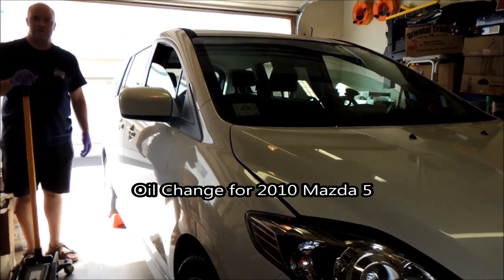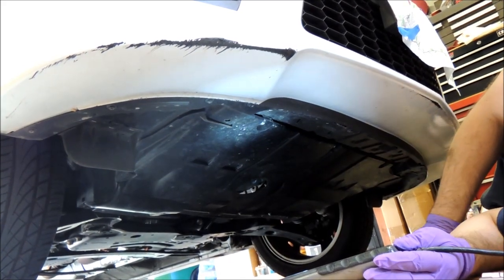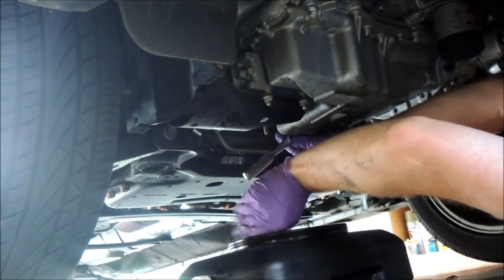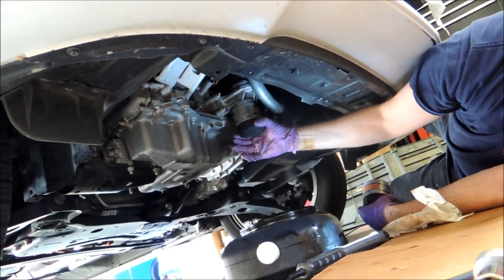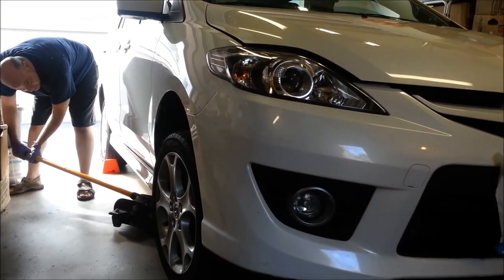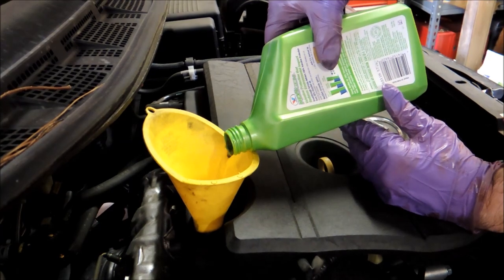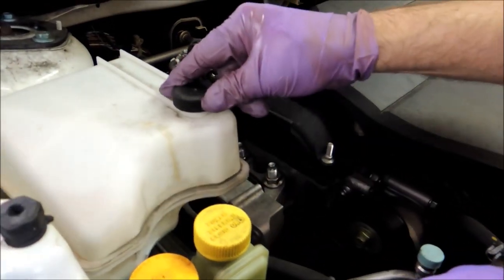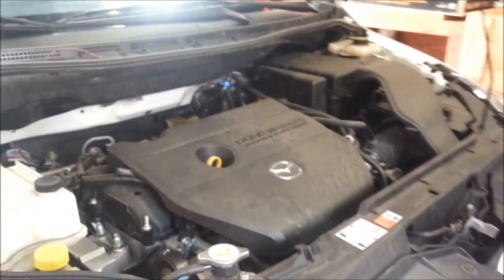DIY Oil Change for 2010 Mazda 5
This is a step by step procedure for DIY Oil Change for a 2010 Mazda 5.